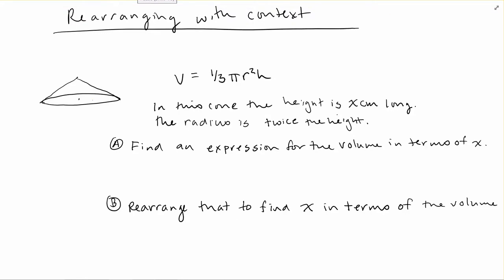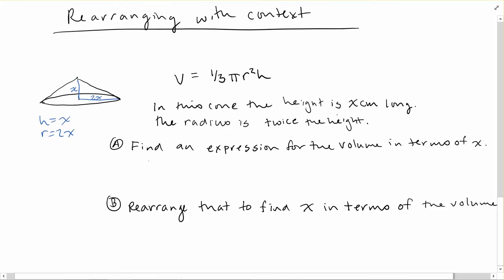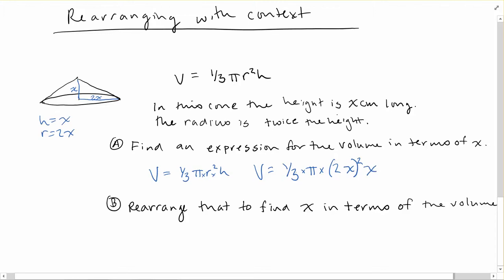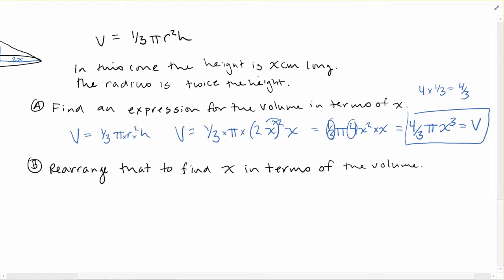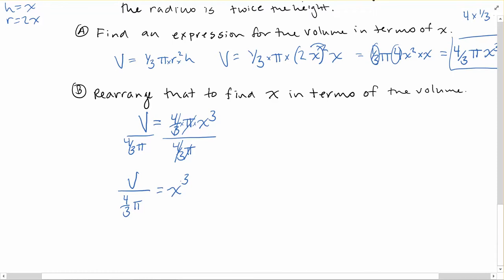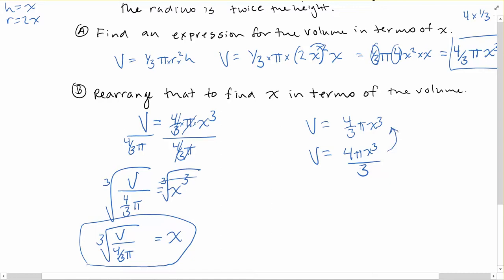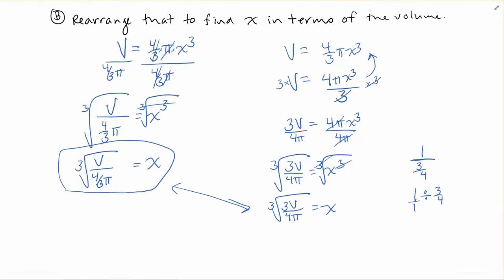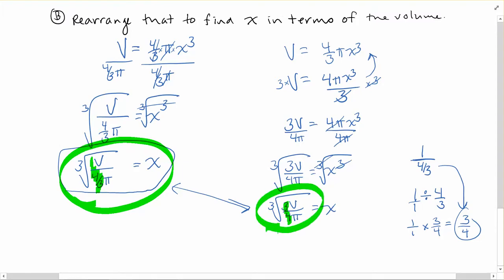rearranging equations in context